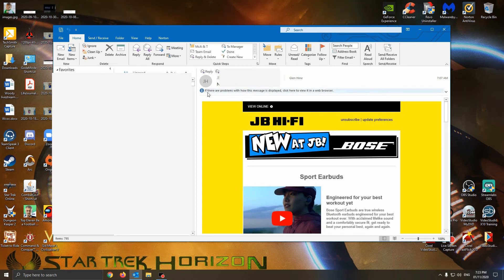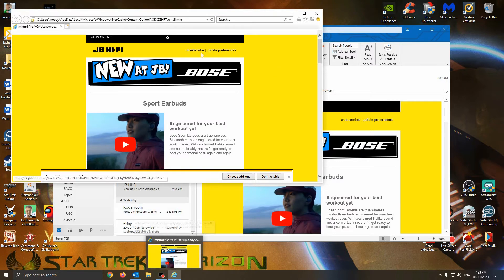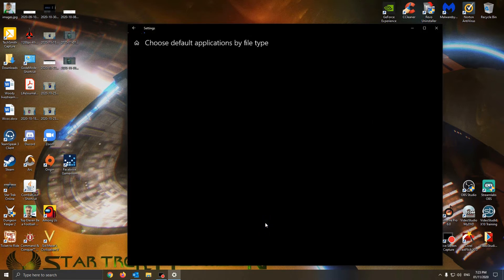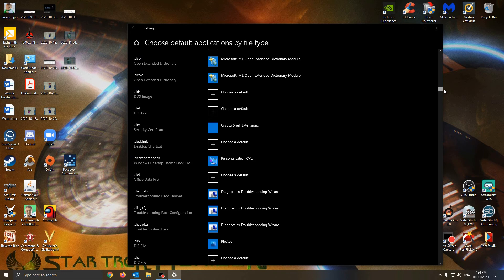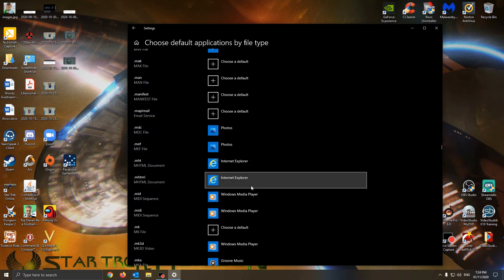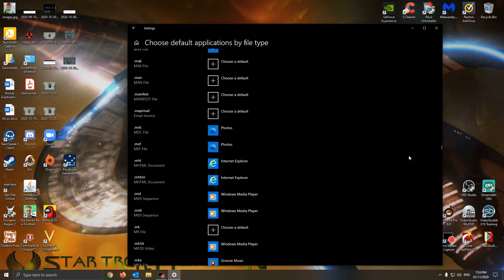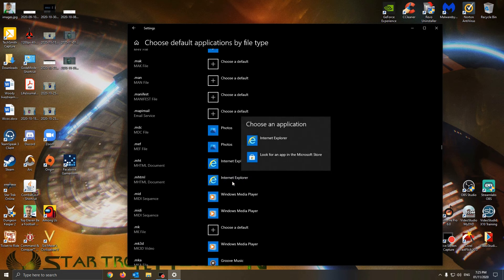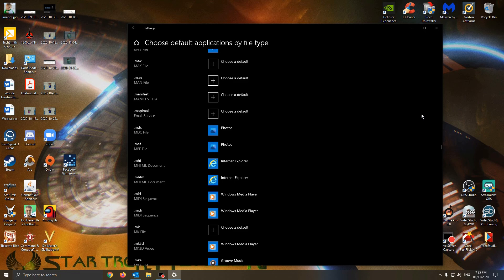How to change web browser for Outlook Email viewing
Ever wonder how to change browser when viewing emails? This how yo do it, though it might be a problem with the selection.